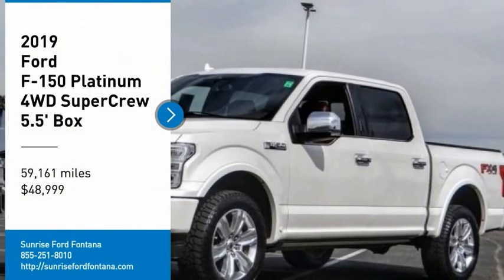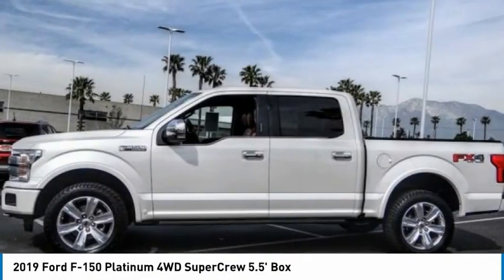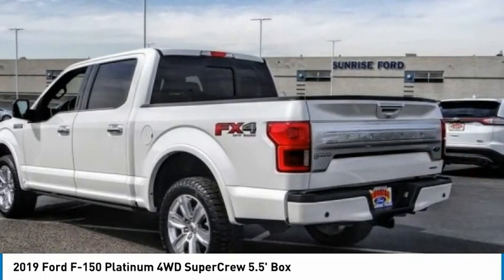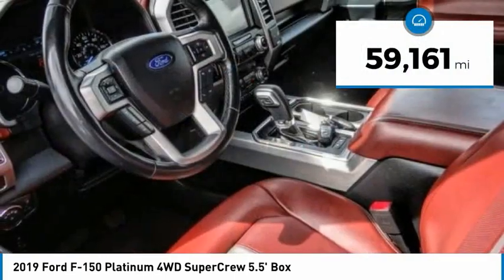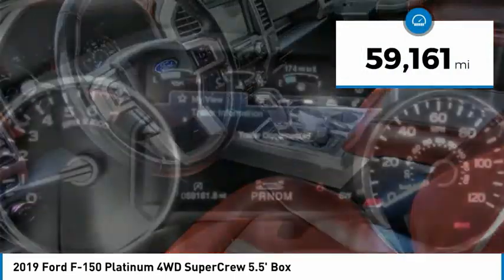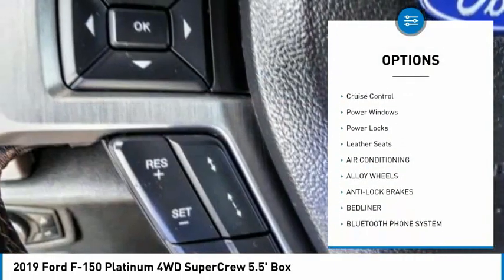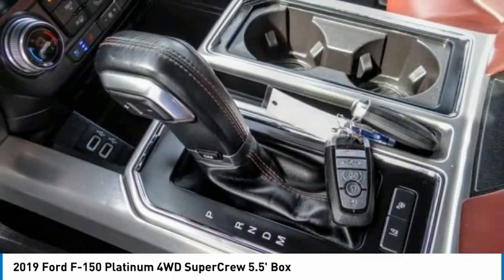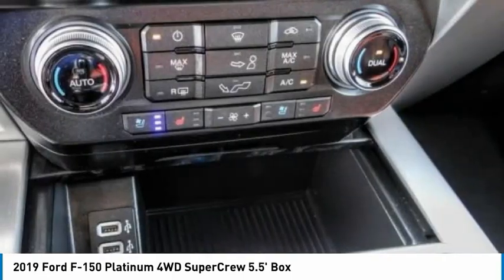2019 Ford F-150 Fontana, Chino, Norco, Moreno Valley, San Bernardino, CA V60344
2019 Ford F-150 Platinum 4WD SuperCrew 5.5' Box

16005 VALLEY BLVD.

SUNRISE FORD FONTANA: PROUDLY SERVING FONTANA, CHINO, NORCO, MORENO VALLEY, SAN BERNARDINO, AND SURROUNDING SOUTHERN CALIFORNIA LOCATIONS. THIS WHITE 2019 Ford F-150 IS EQUIPPED WITH A ENGINE; 3.5L V6 ECOBOOST, AUTOMATIC TRANSMISSION, AND RECEIVES AN ESTIMATED 16 City/22 Hwy MPG. FONTANA, CA 92335. FONTANA, CA  CHINO, CA  NORCO, CA  MORENO VALLEY, CA  SAN BERNARDINO, CA 2019 Ford F-150 Platinum 4WD SuperCrew 5.5' Box Stock #: V60344 | VIN: 1FTEW1E4XKFB18224 | 2019 Ford F150 CREW CAB PLATINUM BROWN Sunrise Ford Fontana